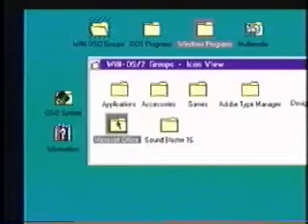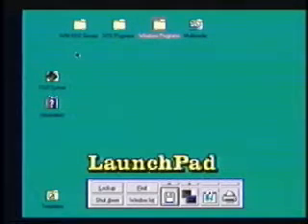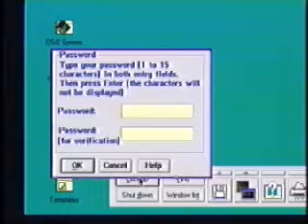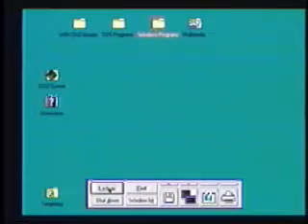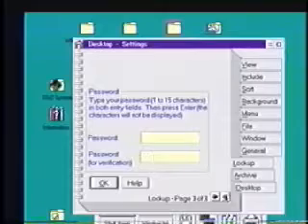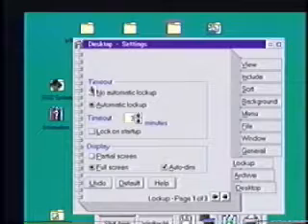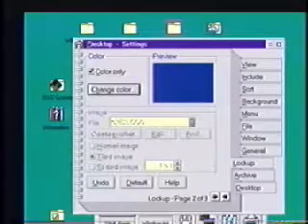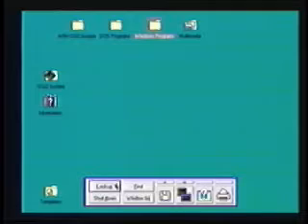[제로하나 컴퓨터박물관] Getting Started with OS2 Warp chapter 2-2 동영상입니다.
Getting Started with OS2 Warp chapter 2-2 동영상입니다.